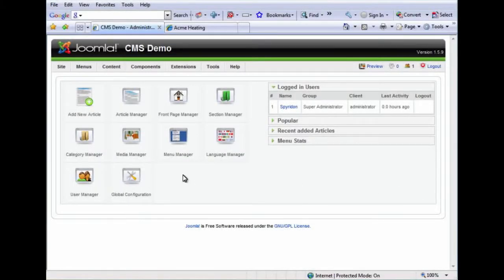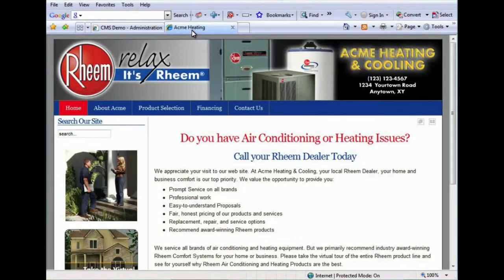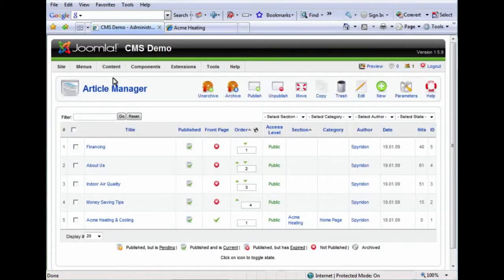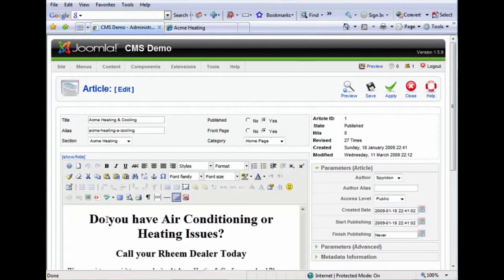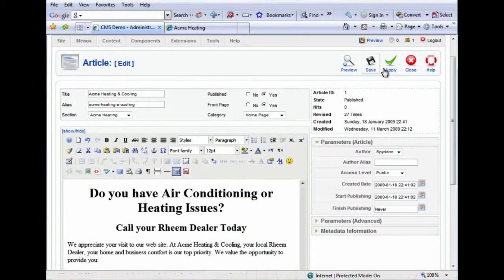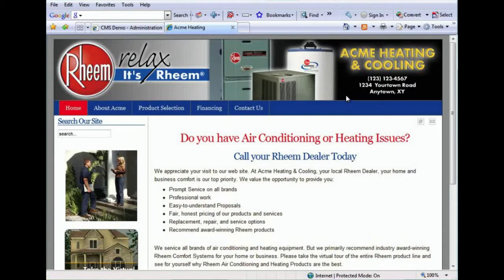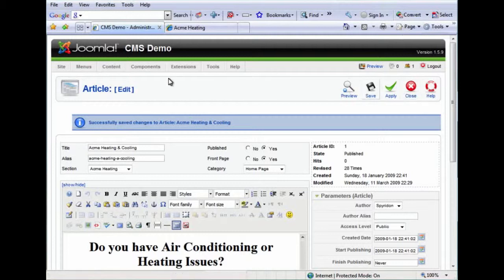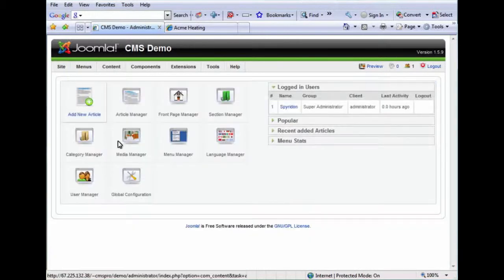CMS Simple Edit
Joomla! Version 1.5 - Simple Editing